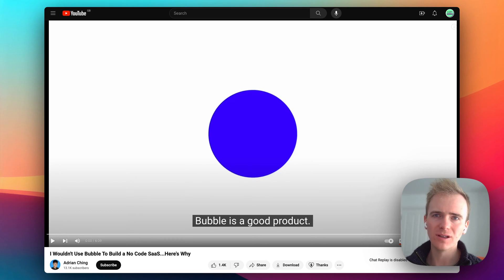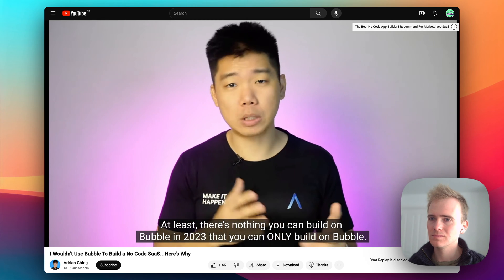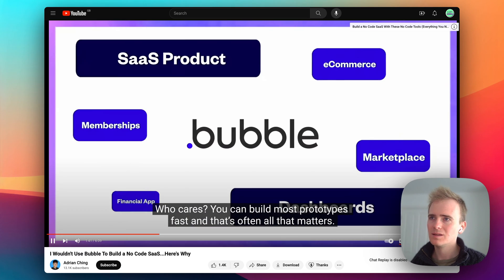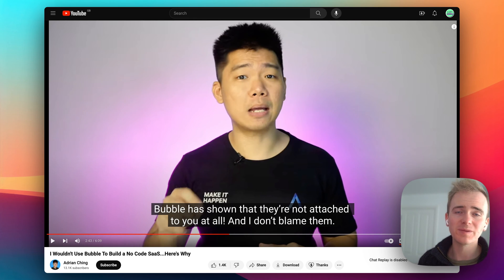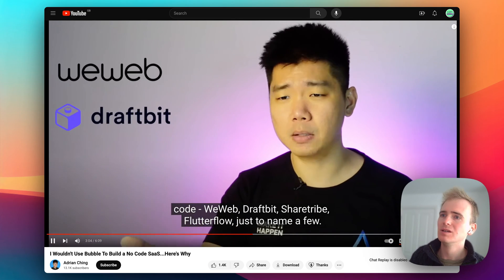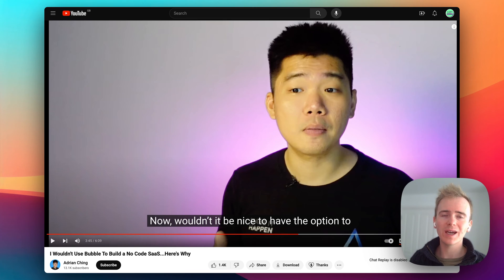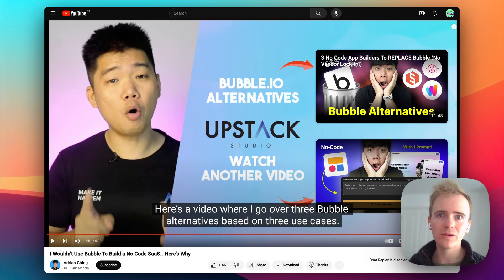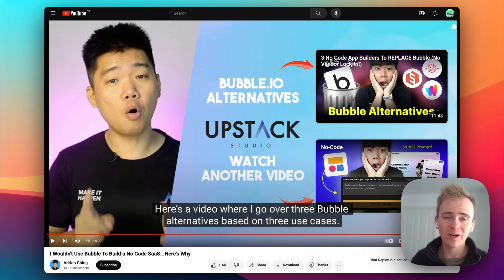Reacting to 'I wouldn't Use Bubble To Build a No Code Saas'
In this Bubble.io video, we delve into the discussion around whether Bubble.io is the ideal choice for your no-code web app development needs, particularly for SaaS projects. As a Bubble coach, the Matt provides a detailed analysis of the platform's strengths and limitations in a reaction-style format.

From vendor lock-in concerns to the balance between capabilities and drawbacks of using Bubble.io for app development, this thorough review aims to guide aspiring founders and developers in making informed decisions when selecting a no-code tool for their projects.

00:00 Bubble as a No-Code Web App Builder
00:29 Overgeneralization Concerns
00:52 Building an MVP with Bubble
01:34 Sensationalism in Clickbait Titles
02:24 Bubble's Popularity and Brand Recognition
02:38 Comparing Bubble to Other No-Code Platforms
03:19 Space Filled by Bubble in App Development
04:03 Visual Builder Capabilities of Bubble
04:47 Vendor Lock-In Concerns
05:13 Considering Vendor Lock-In in Product Development
05:39 Balancing Costs and Features in Choosing a Platform
06:07 Vendor Lock-In Dependence on All-in-One Platforms
06:30 Concerns about Vendor Lock-In and Pricing Increases
06:51 Pricing Changes and User Backlash
07:16 Success Rates and Platform Choices
07:45 Business Failures and Platform Selection
07:54 Alternative No-Code Development Tools
08:18 Evaluating No-Code Platforms
08:36 Limitations of No-Code in Long-Term Business Success
08:59 Considerations for Scaling with No-Code Platforms
09:19 Flexibility and Limitations in Platform Choices
09:49 Importance of Flexibility and Vendor Options
10:06 Navigating Vendor Lock-In Concerns
10:40 Balancing Benefits of Ecosystems vs. Vendor Lock-In
11:02 Value of No-Code Platforms for MVPs
11:39 Potential Future of No-Code Technology
12:28 Cost-Effectiveness of Building with Bubble
12:49 Long-Term Use of Bubble for Business
13:28 Considerations for Vendor Lock-In and Platform Freedom
13:54 Comparing Vendor Lock-In to Open Source Platforms
14:35 Choosing Tools for Project Development
15:01 Addressing Issues and Technical Knowledge in App Development
15:27 Advantages of Building and Understanding the App Yourself
15:56 Views on Bubble's Limitations and Vendor Lock-In
16:14 Exploring Alternatives to Bubble
16:48 Evaluating Pros and Cons of Bubble
17:23 Mastery Program for Bubble App Creators
18:03 Researching and Concluding on No-Code Tools